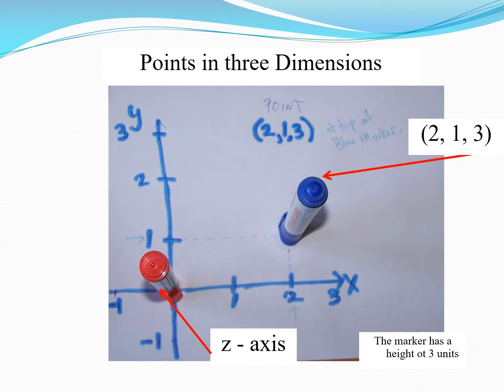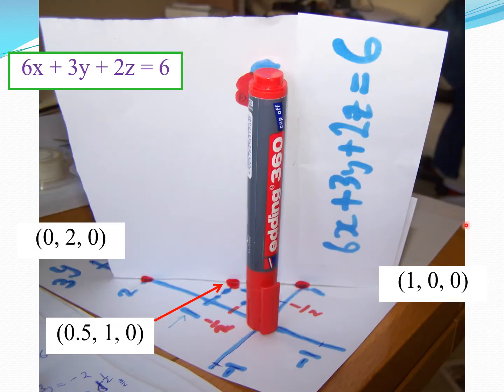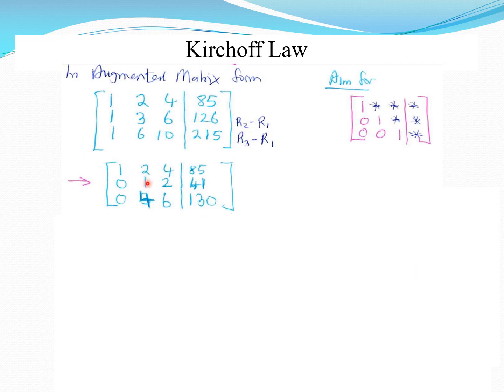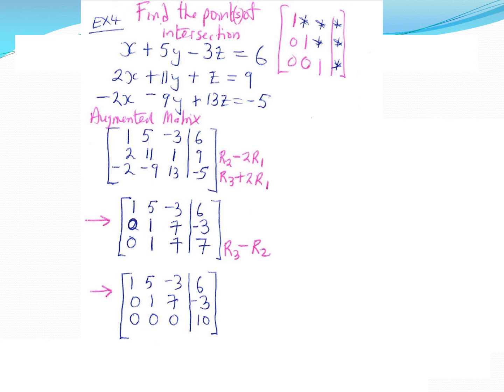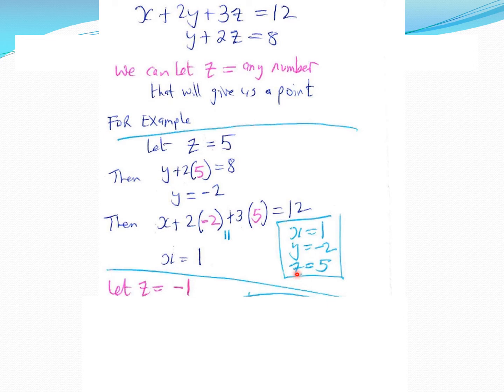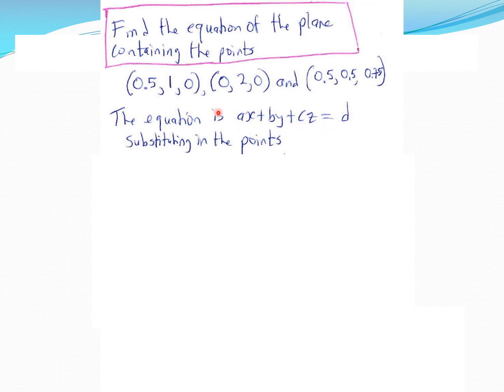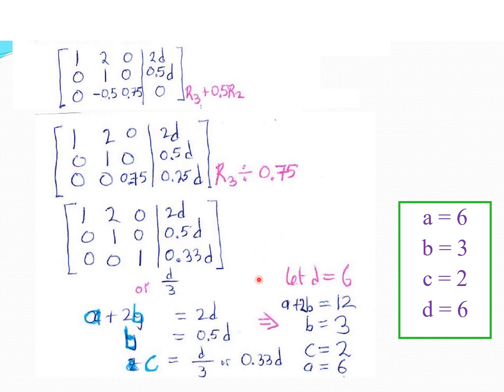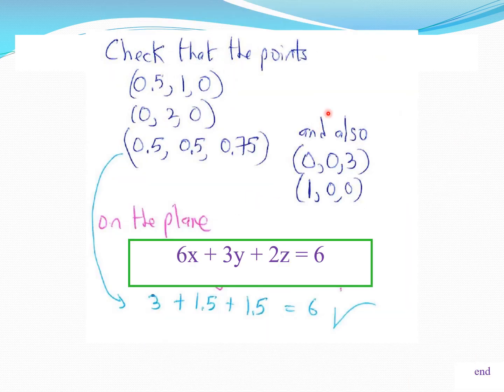Keeping an eye on the planes